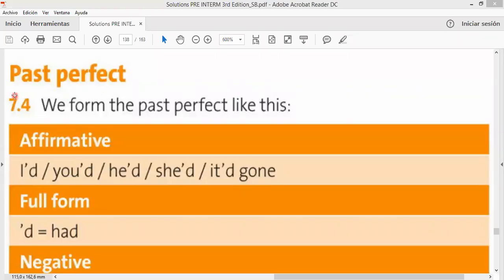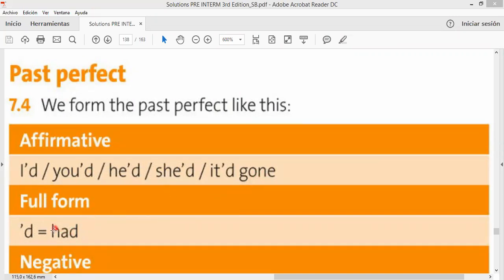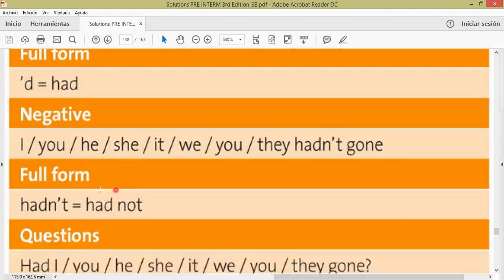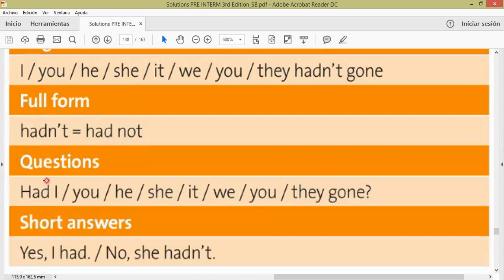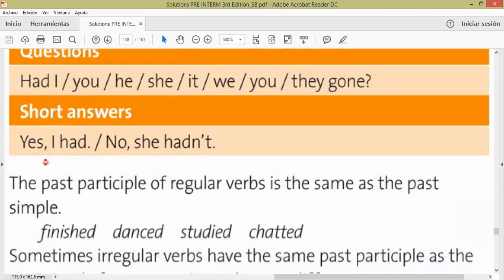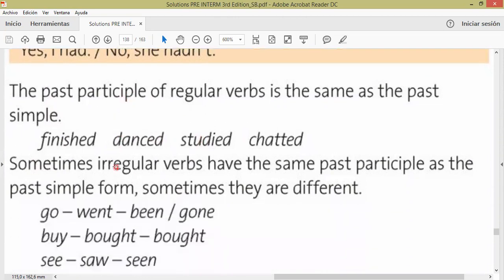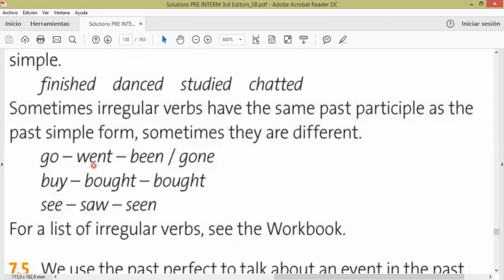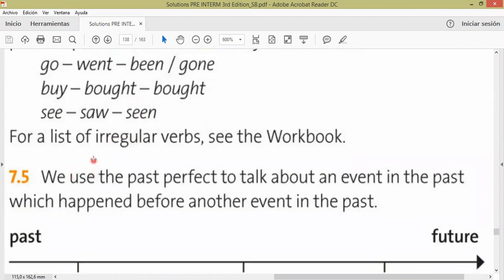Past Perfect Structure and Use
Watch the video to revise the structure of the Past Simple.

Material extracted from Solutions Pre-Intermediate 3rd Edition, SB, page 137.